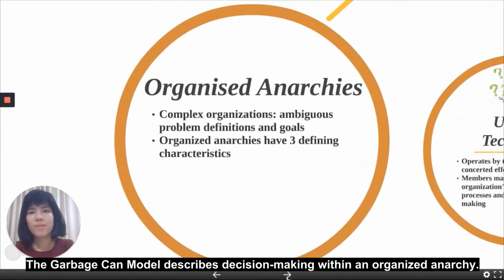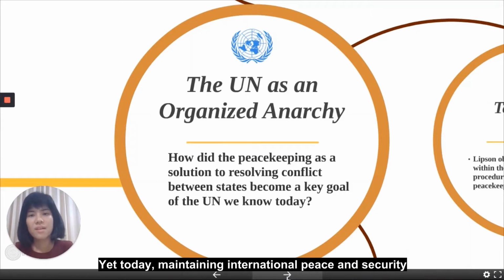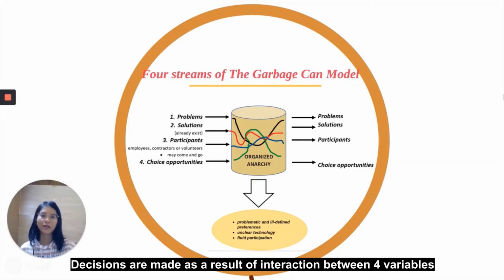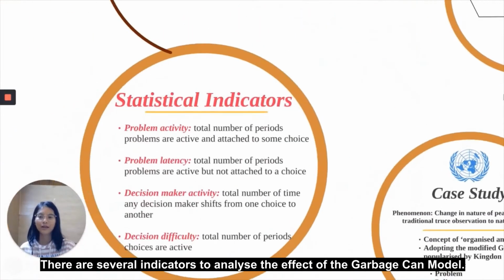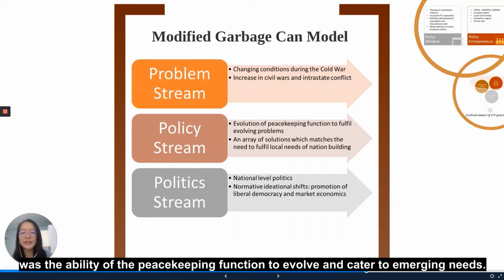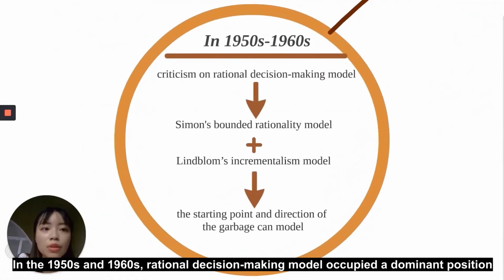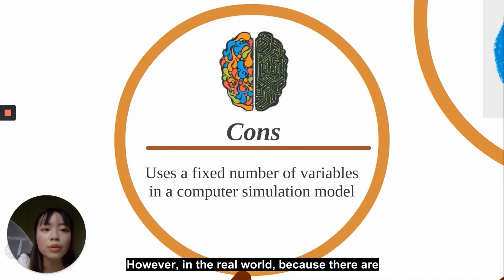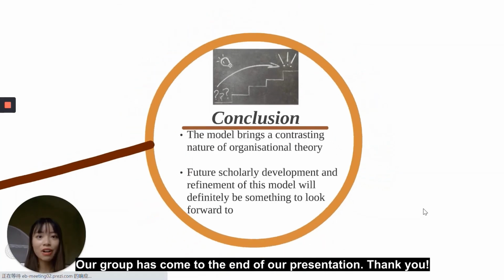A Garbage Can Model of Organizational Choice (Cohen, March & Olsen, 1972)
This video is a review of our group about the article "A Garbage Can Model of Organizational Choice" (Cohen, March & Olsen, 1972).
Module: PP5409 - Foundations of Public Policy
Presentation group:
Wong Hui Qi, Kendra
Nguyen Thi Ngoc Yen, Vivian
Wang TingNan
Zhou Qinrou, Rebecca
Module Instructors:
Dr. Araz Taeihagh
Dr. Mehmet Akif Demircioglu
Kidjie Ian Cordova Saguin
Devyani Pande